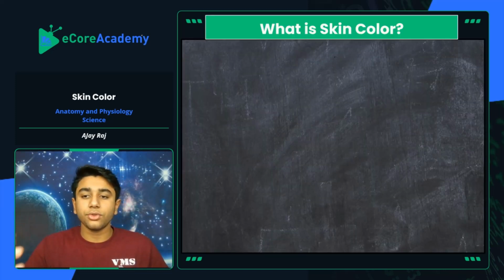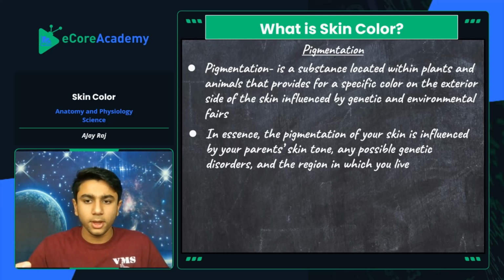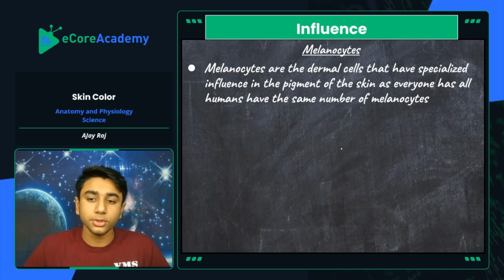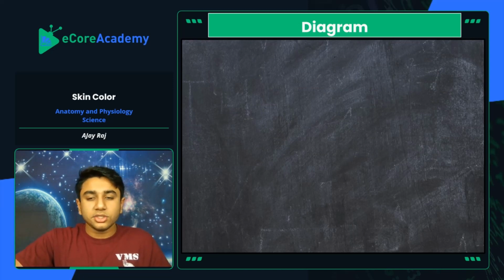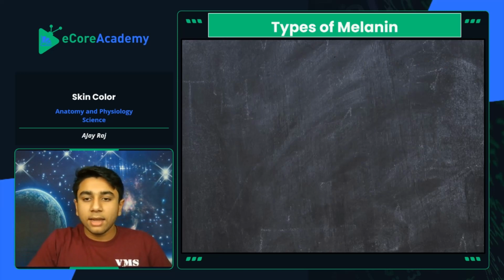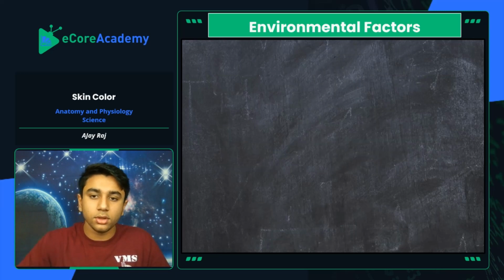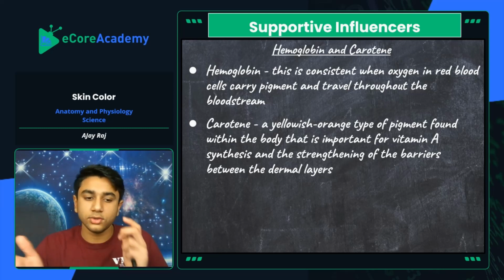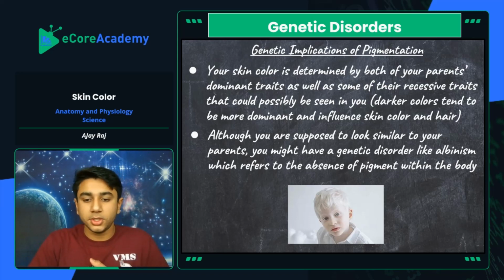Skin Color | eCoreAcademy | AJay Raj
Welcome back, you all! This video is a continuation of the integumentary system under the Anatomy an Physiology course in which we talk about the influence and physiological roles and development of skin color. We will be talking about environmental and genetic factors that affect your skin color.